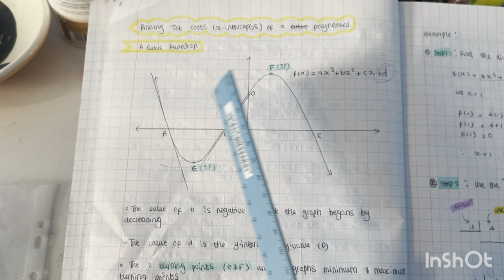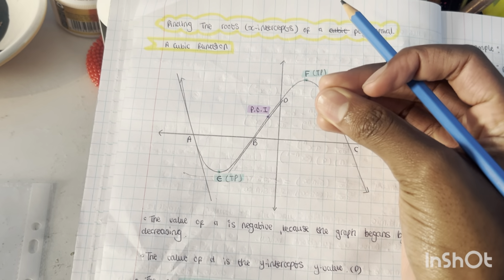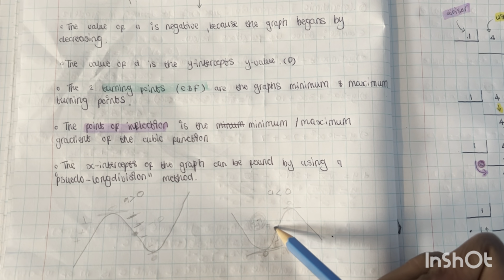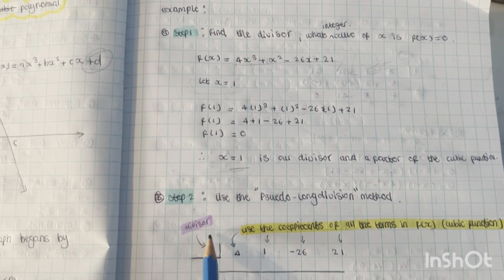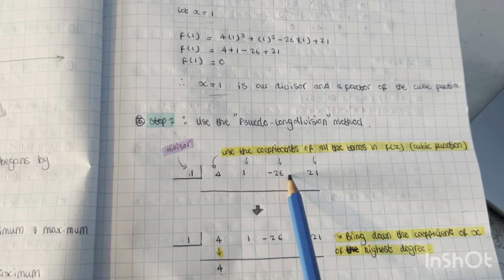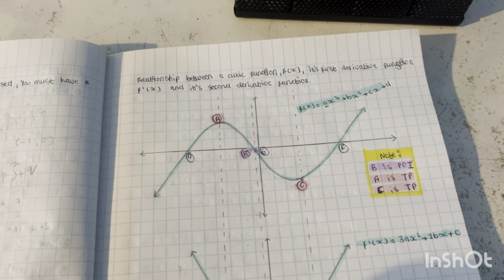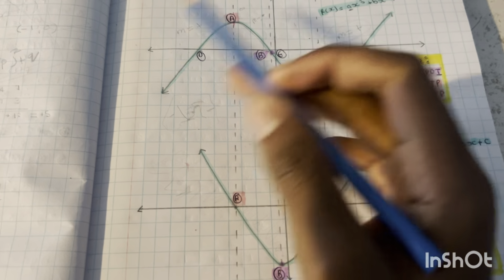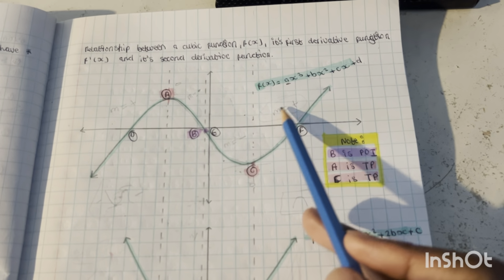Calculus| Drawing cubic function and relationship with its derivative functions